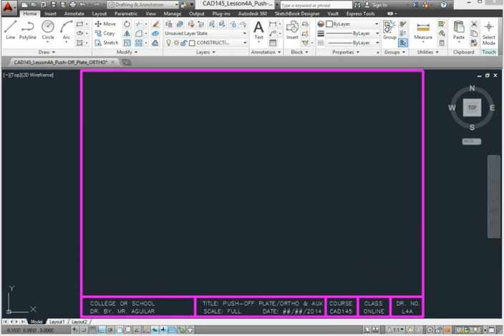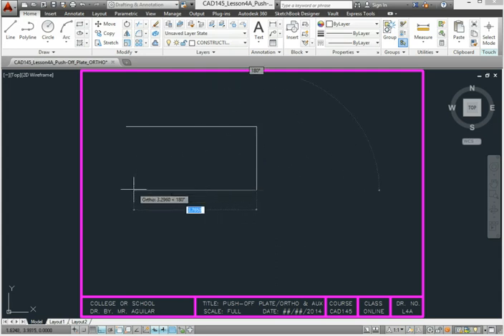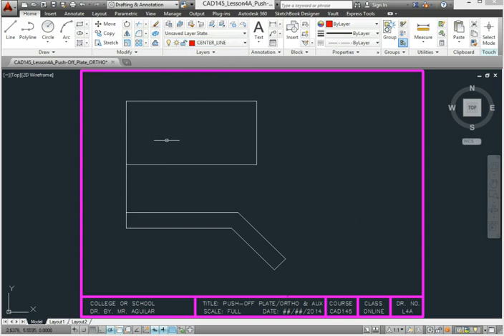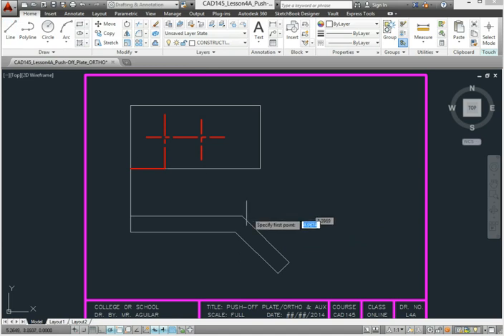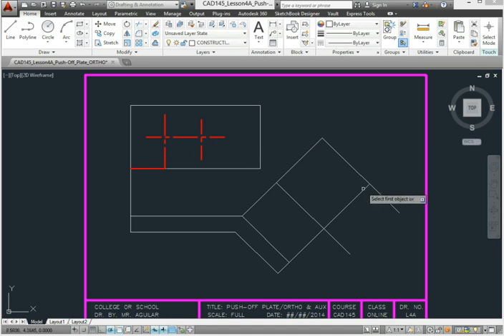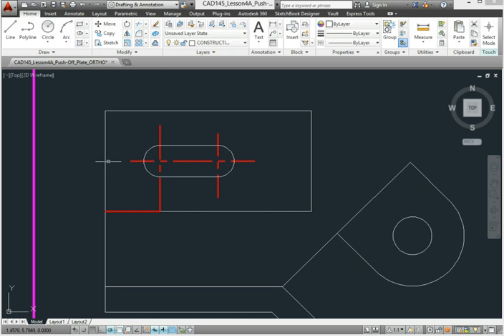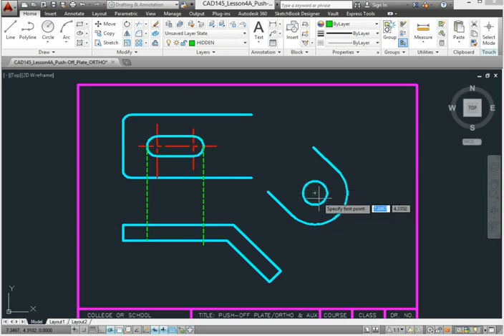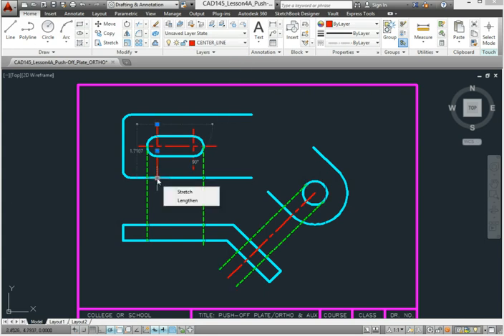CAD145 Lesson2A Push Off Plate Orthographic Part1